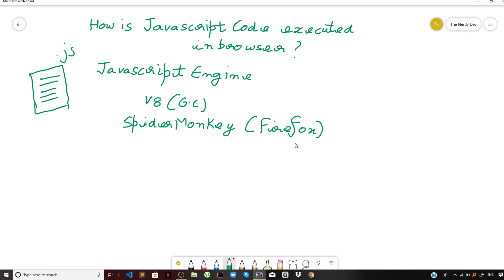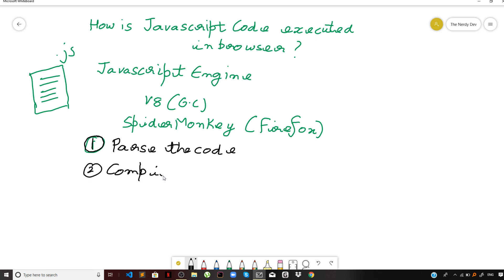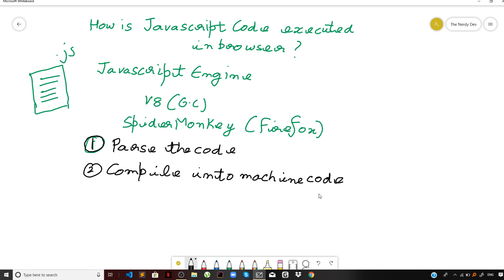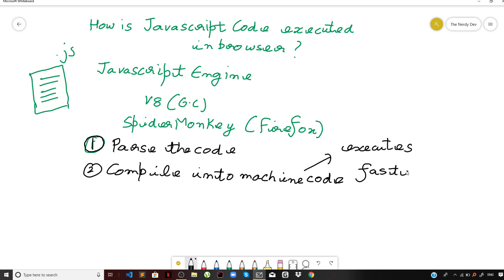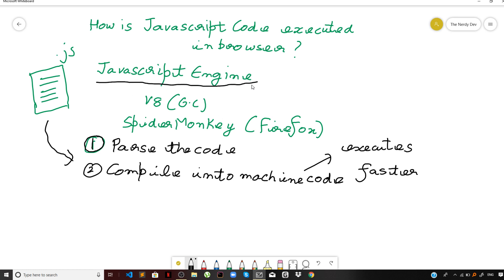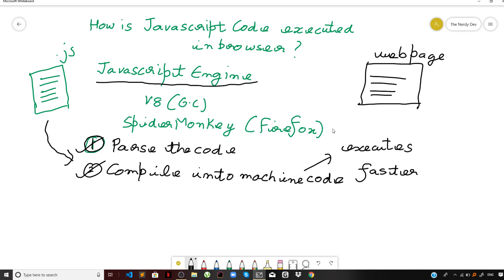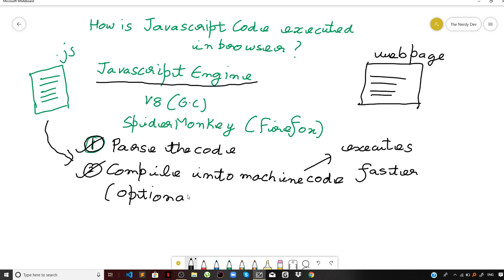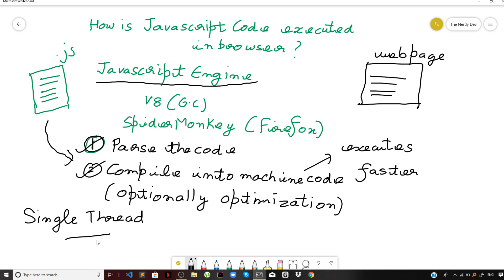Demystifying JavaScript Tutorials For Beginners(2020)-#2-How JavaScript Code is Executed in Browser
In this video, I will completely demystify How JavaScript Code is Executed inside the browser.

Best Videos For Modern Web Development -

Check out the Git Tutorials For Beginners (More videos coming soon)

Demystifying JavaScript Objects Series (Deep dive) (More videos coming soon) - This is a deep dive into JavaScript Objects with the detailed and constructive understanding of JavaScript Objects.

Node.js Tutorials for Beginners (More videos coming soon, this is taking some time for making detailed and to the point videos)

Understanding Remote Work Series (small episodes to explain what is remote work, best practices for remote work etc) [More videos coming soon]

DSA in JavaScript Series [ More videos coming soon with more complex questions,  as requested by my viewers]